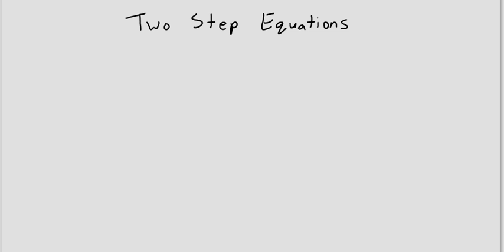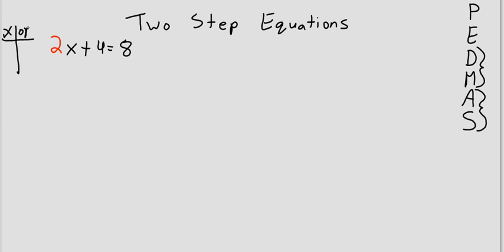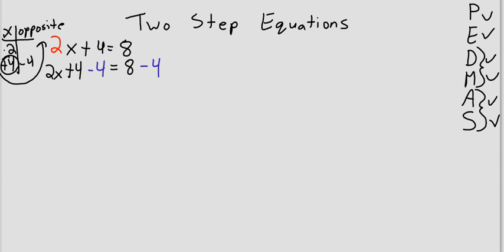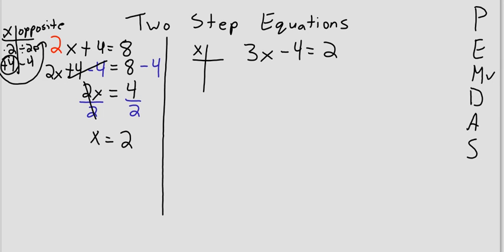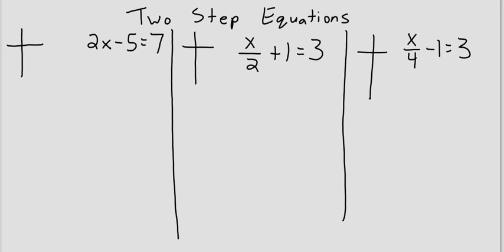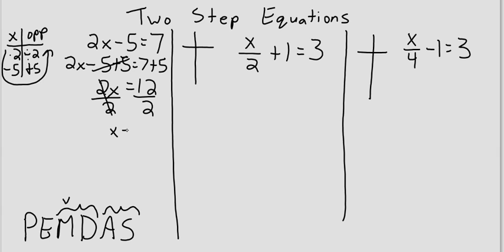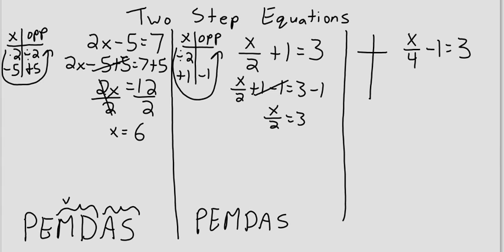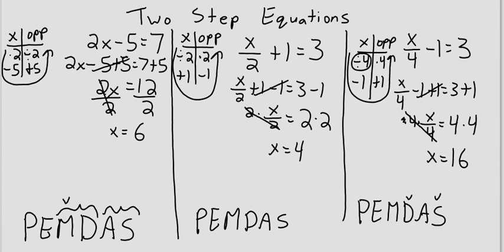TWO STEP EQUATIONS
Simple steps on how to solve two step equations